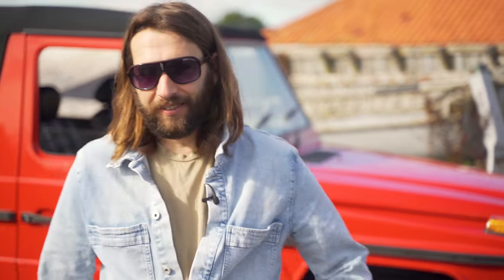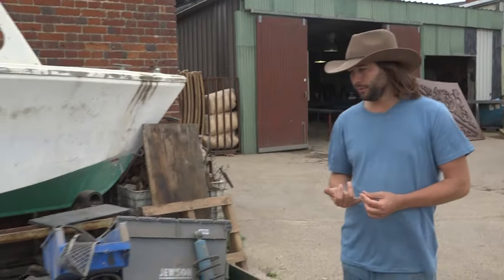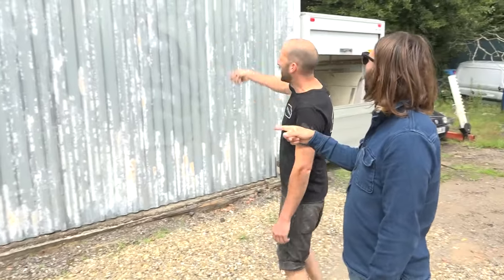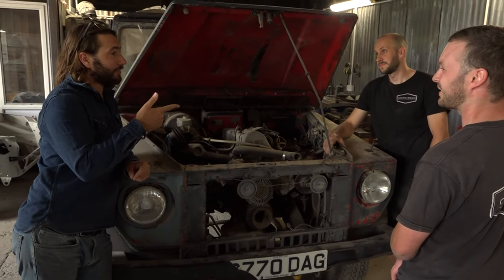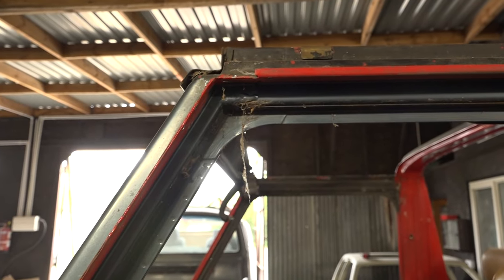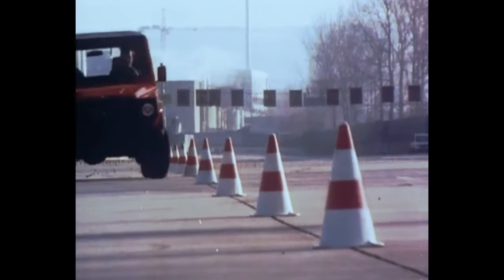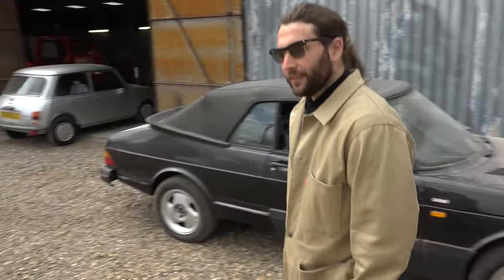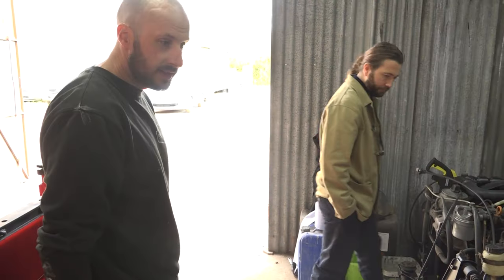Barn Find Restoration of a RARE 1985 G Wagon - Vlog 19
In this video, we're taking a look at a barn find restoration project of a RARE 1985 Mercedes Benz G Wagon 300 GD Soft Top.

This 1985 Mercedes G Wagon is a beautiful example of a classic car that needs a little love and care.

Dan also takes his newly restored Wagon down some country lanes finishing on the Norfolk broads.

It helps to let us know how we are doing

If you want to jump to a specific part, follow these timestamps!
01:45 Barn Find
03:30 Off to the Restorers
04:30 Restoration Begins
06:30 Bodywork Inspection
08:50 Chassis Inspection
11:15 Respray Inspection
11:50 Chassis Completed
12:50 Removing the Roof
13:30 Interview with Dan
18:10 Driving Sequence

As always, let us know your favorite part of the video in the comments down below, along with where you’re from!

Watch out for our next vlog, which will now be every fortnight! The next one will be up on the 6th September